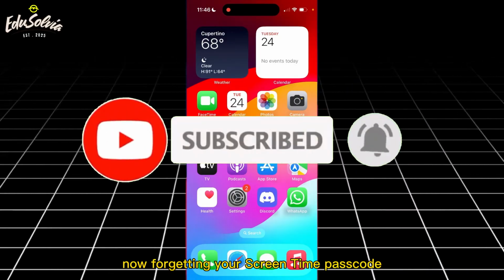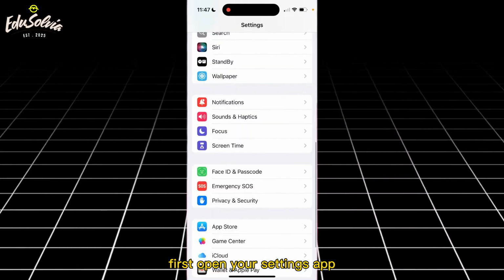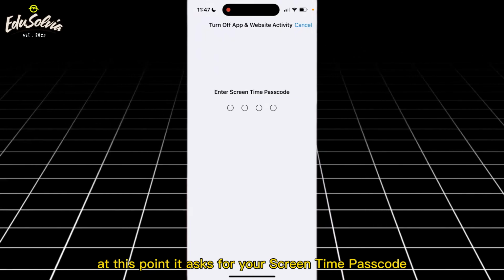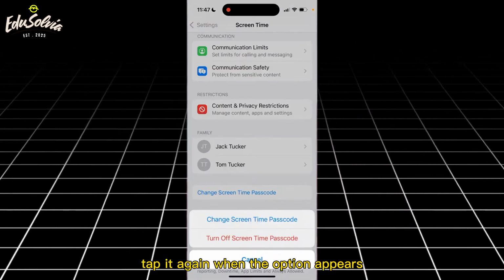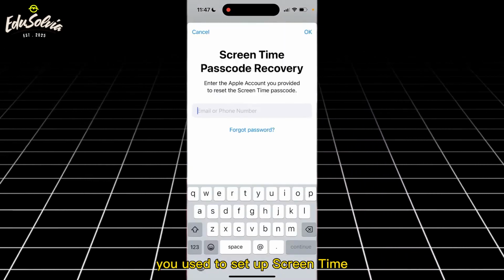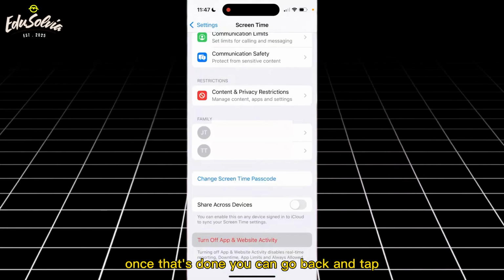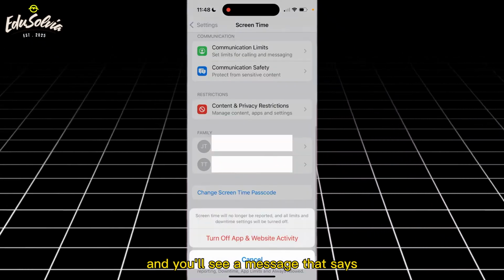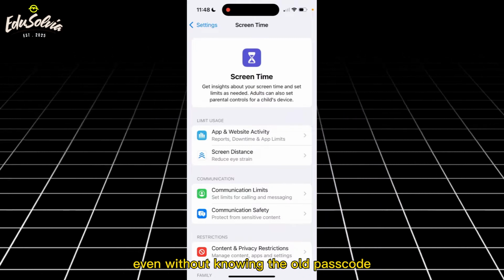How To Turn Off Screen Time Without Passcode / Password On iPhone - Step By Step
In this video, I will show you how to turn off Screen Time without password on iPhone step by step. If you forgot your Screen Time passcode and want to disable Screen Time without losing data, this 2025 working method will help you.

This tutorial is useful if you are facing Screen Time restrictions and don’t remember the password. I explain the easiest and safest way to remove or turn off Screen Time settings on iPhone without passcode.

👉 Topics covered in this video:

Turn off Screen Time without password

Remove Screen Time passcode iPhone

Disable Screen Time restrictions

iPhone Screen Time bypass 2025